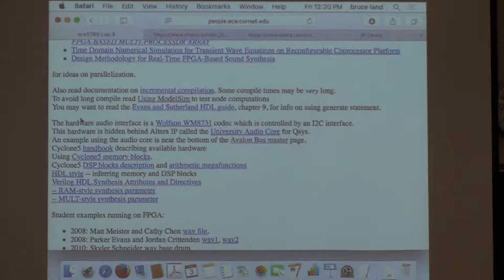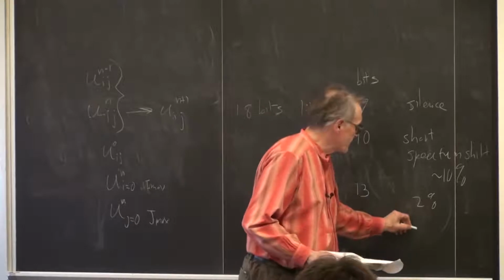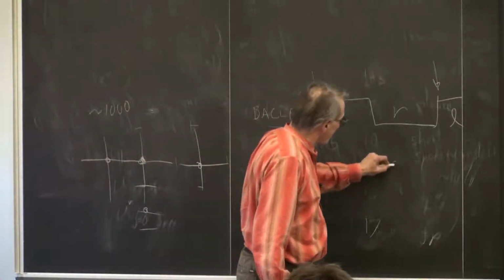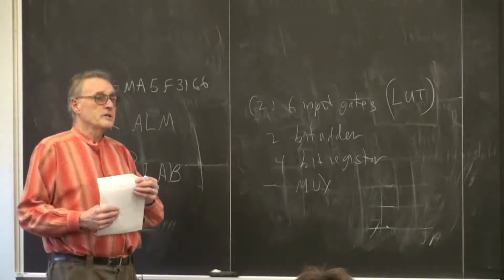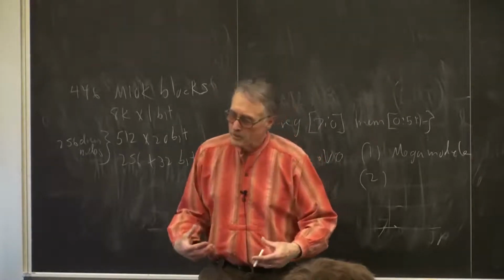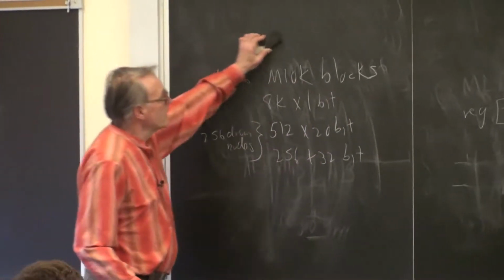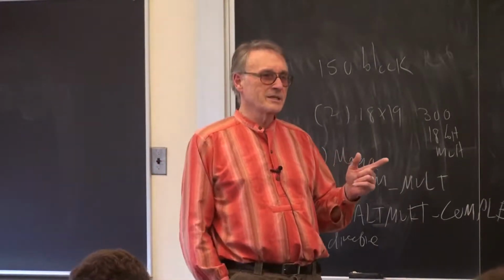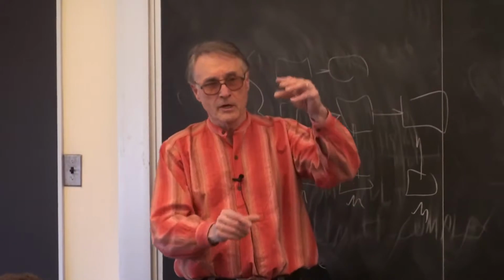#15 Implementing a 2D wave equation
0:00 2D wave equation math
3:50 required numerical accuracy for fixed point
10:20 parallelizing the wave equation
17:53 memory on our FPGA
27:45 Inferring memory from Verilog
43:30 Column parallel drum solver
47:30 Audio Qsys bus master